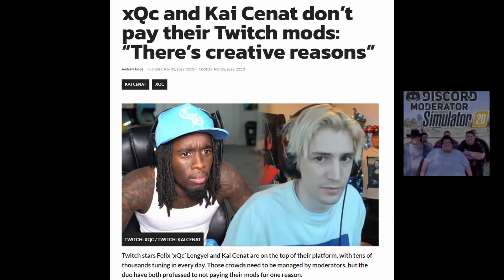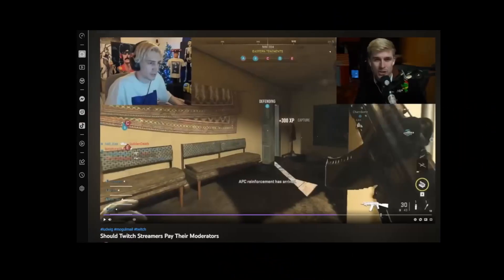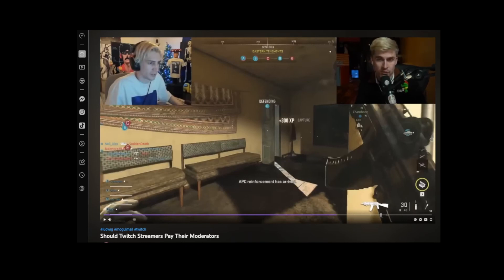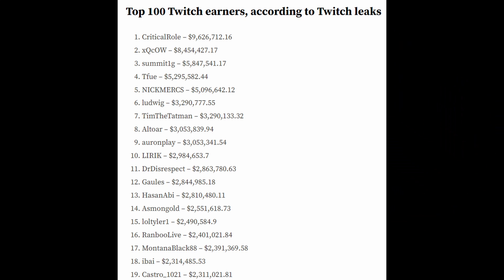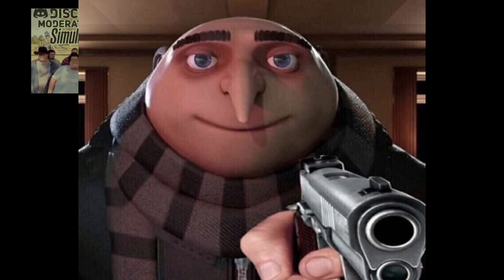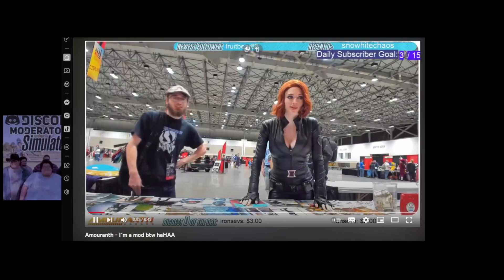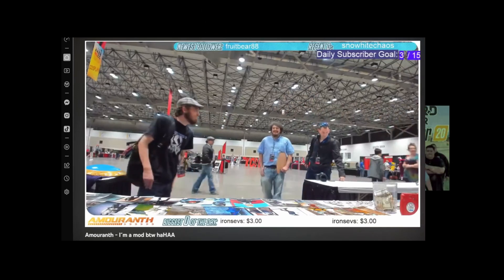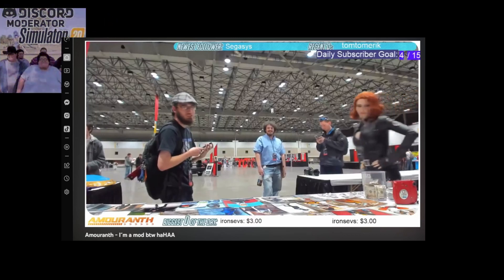Why Are Streamers NOT PAYING Their MODS ?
I recently found out that most mods don't get paid.